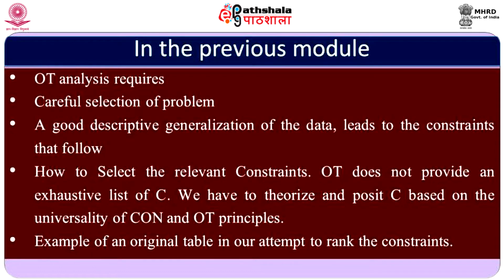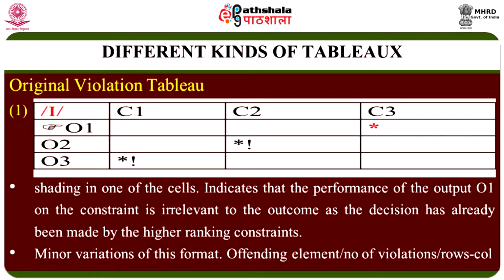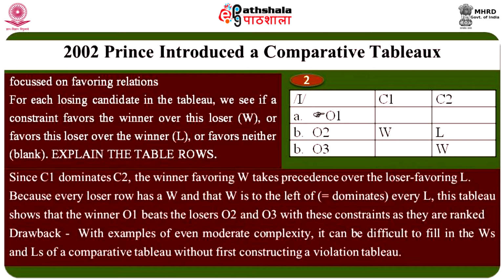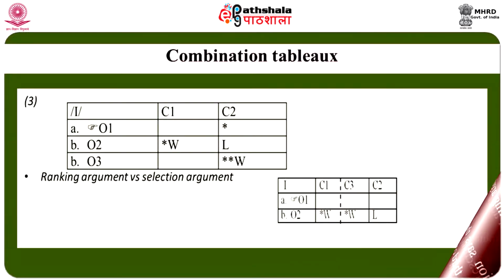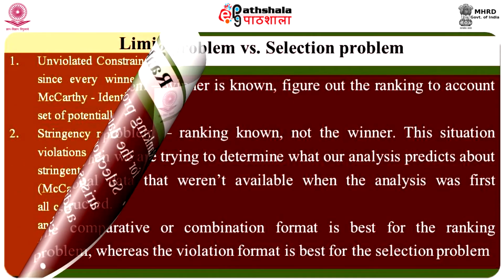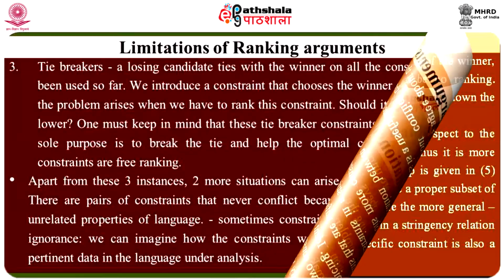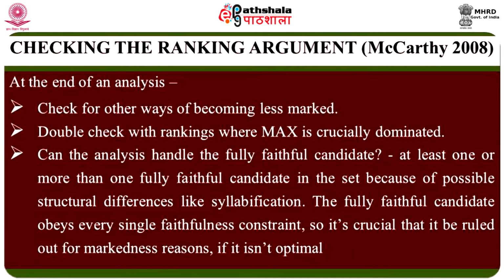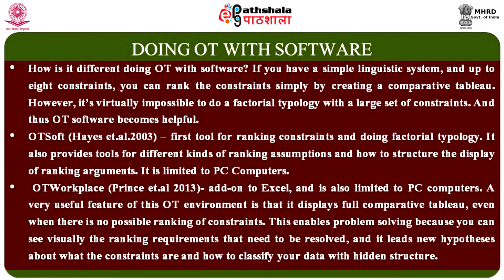Lings P5 M30 doing ot 2